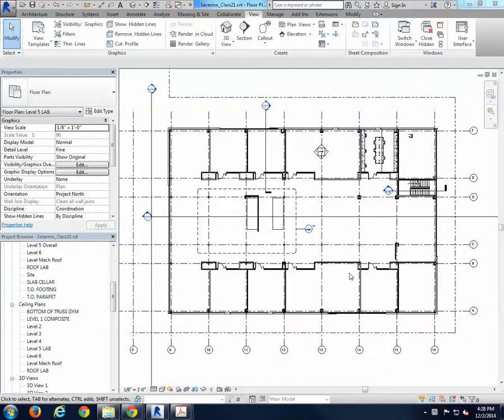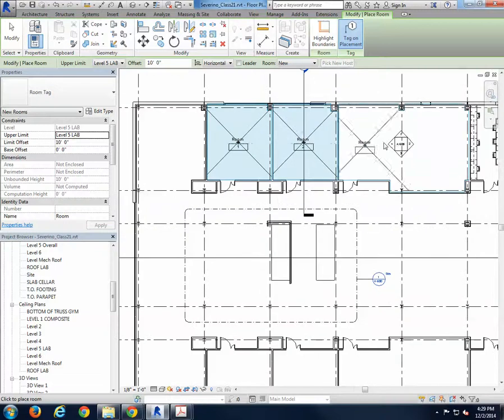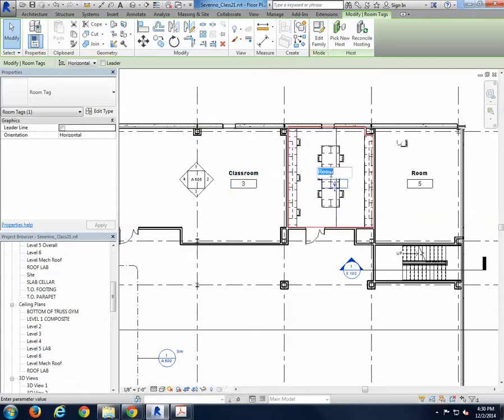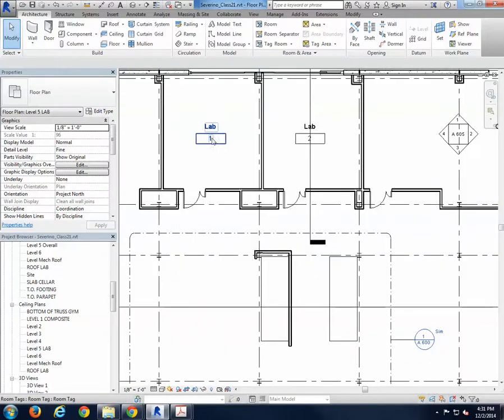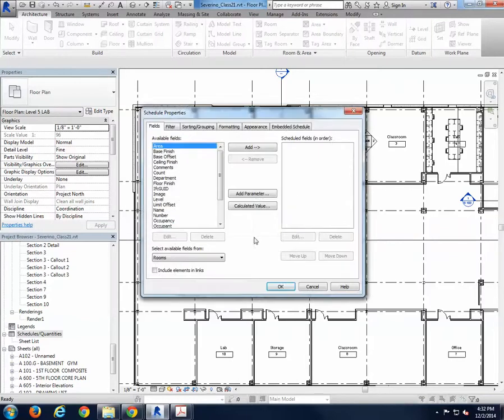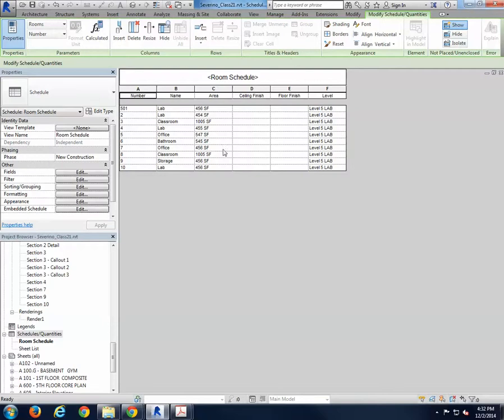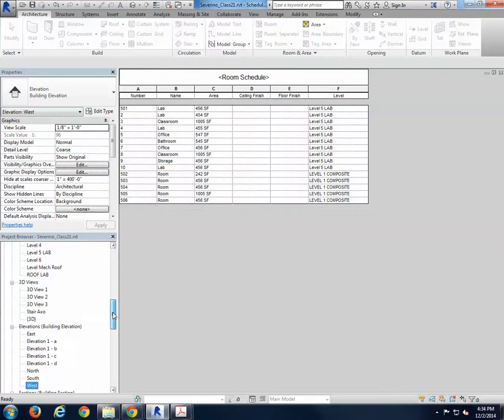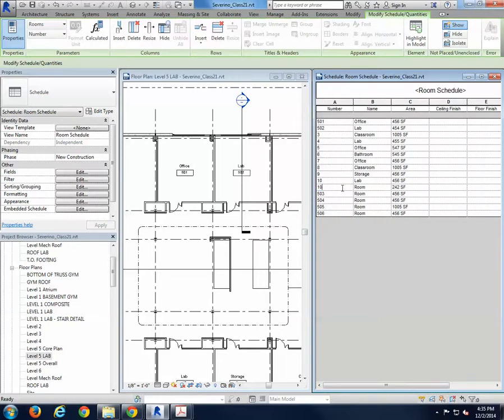FALL2330 / Class 21 TAGS & SCHEDULES II (12 02 2014)